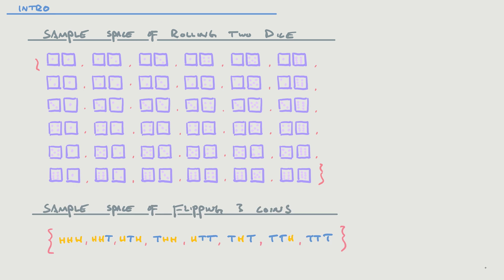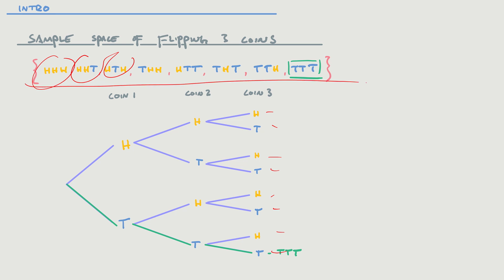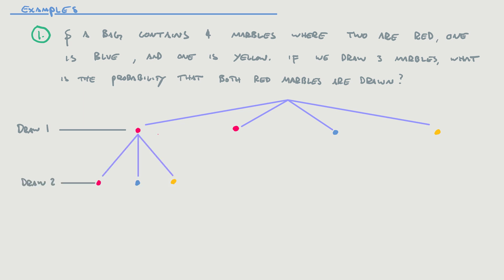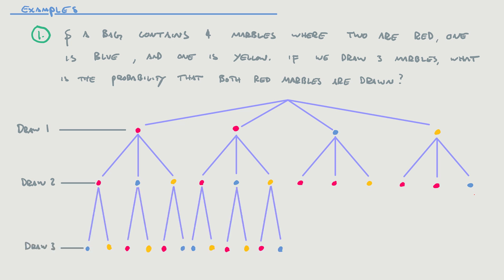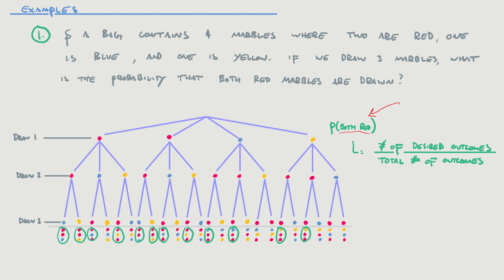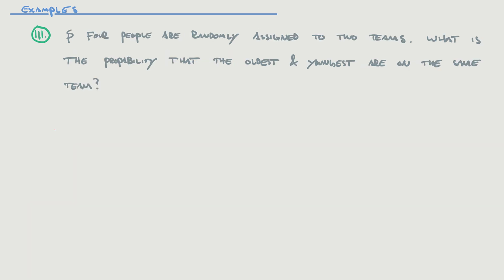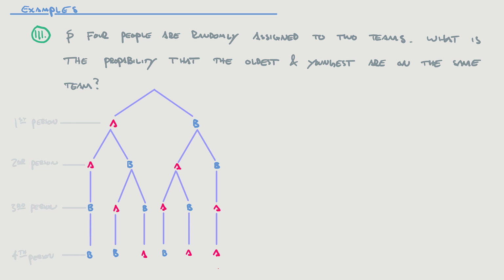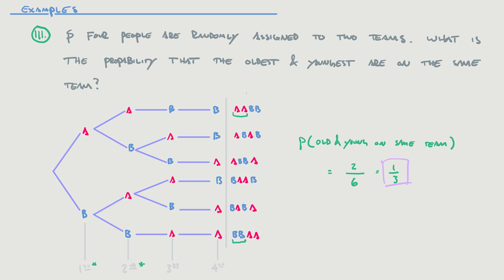tree diagrams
learn about basic tree diagrams